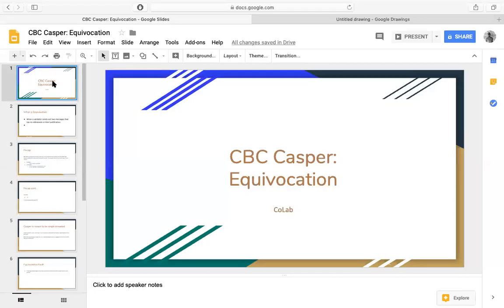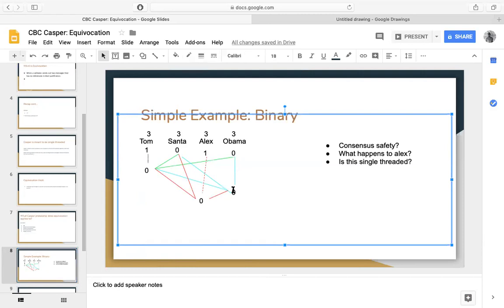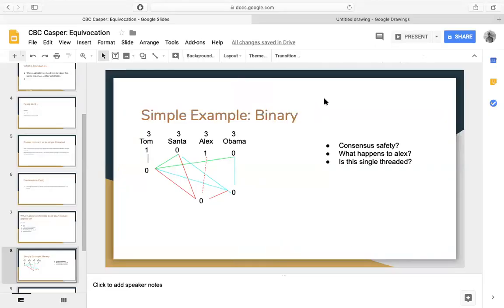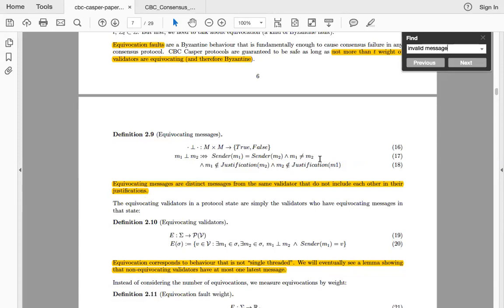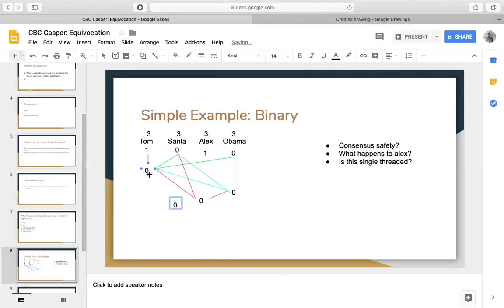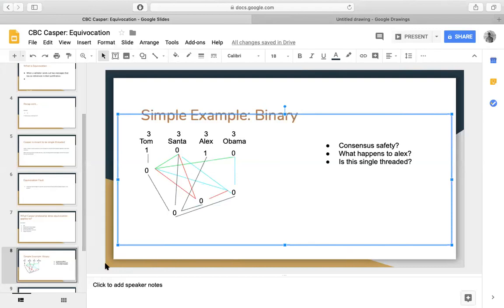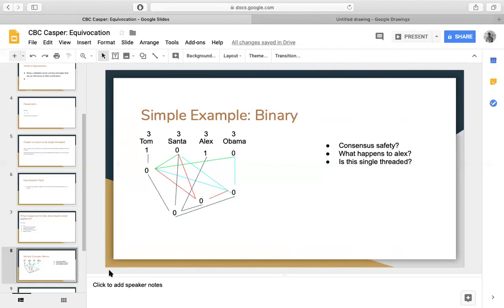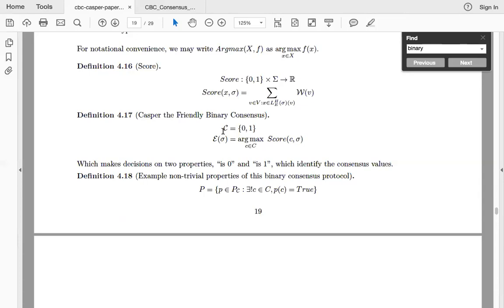2018-11-30 Casper Collaborative Learning part 1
This lesson goes over equivocation and how it works in different consensus protocols.